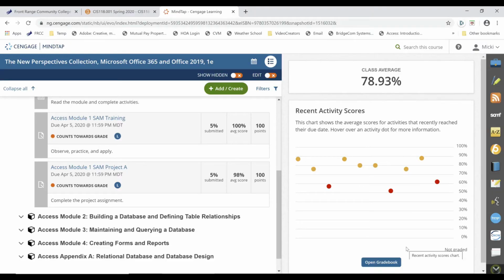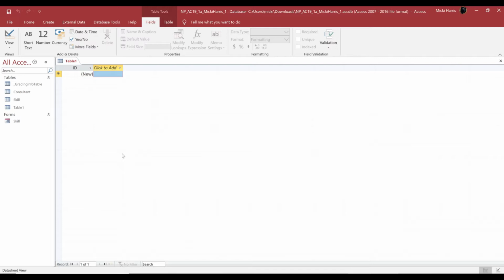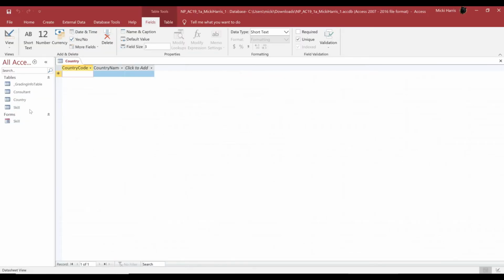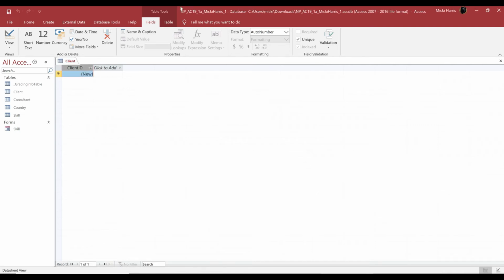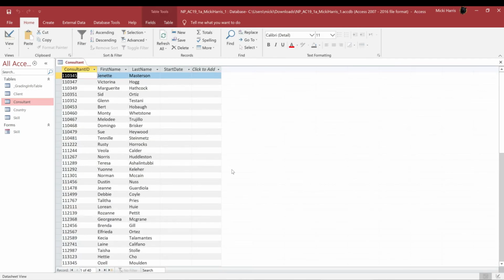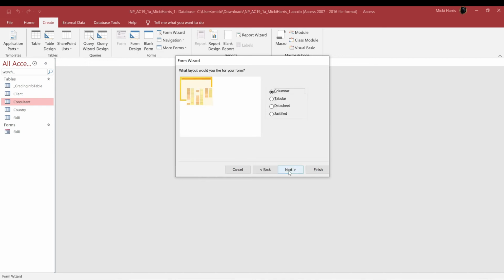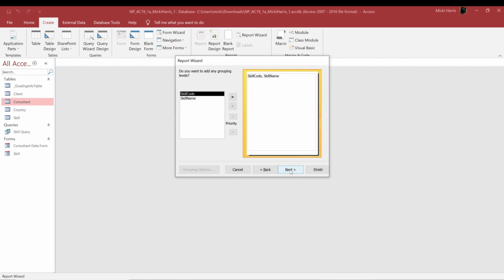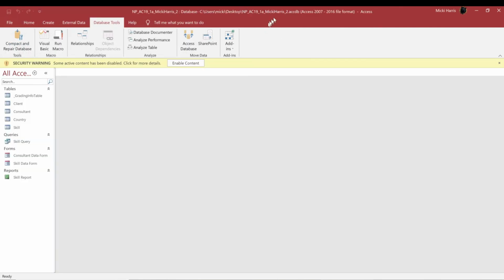Access MindTap Module 1 Project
CIS118 - Here is the Module 1 Project for MindTap. Just like in class, I'm going through the entire project. But now you can fast forward or rewind as needed:)